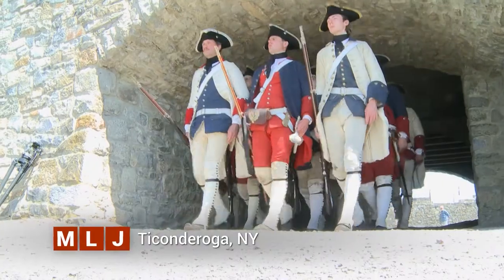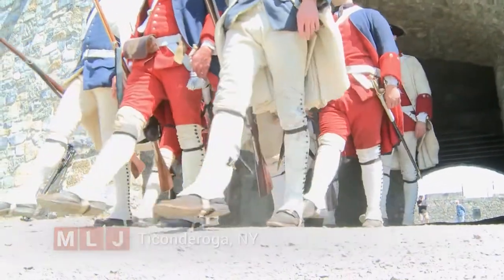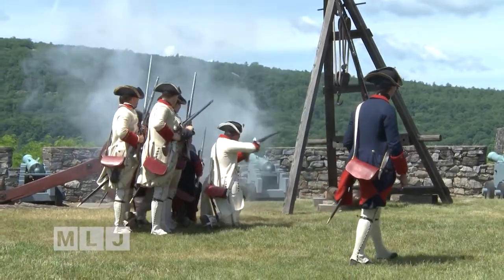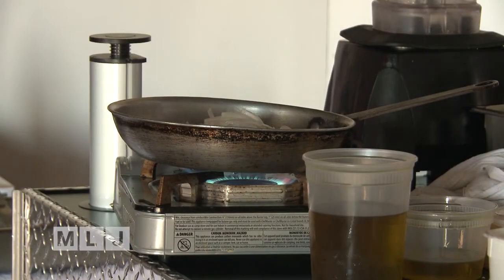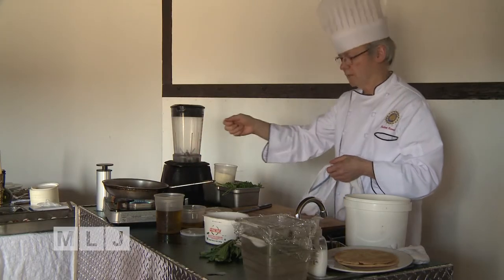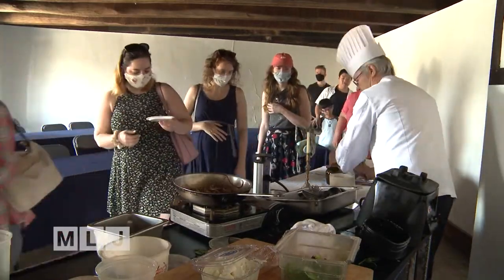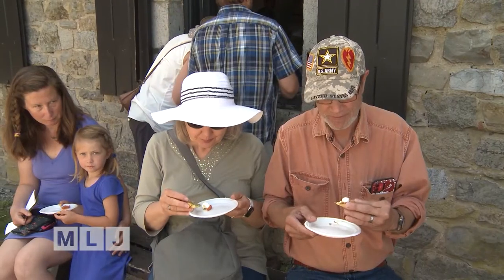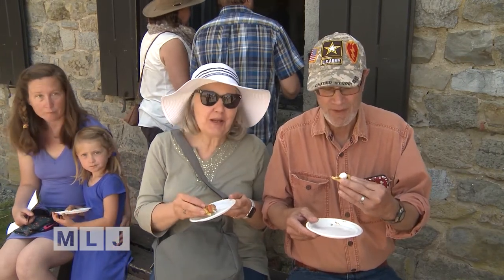Fort Ti Fete Du Fort | Jack LaDuke's Adirondack Journal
More than a year after COVID, some well-known attractions in the Adirondacks have fully reopened.  Fort Ticonderoga recently welcomed visitors who got to dine on some French Cuisine prepared by Chef Robert Barral from Cafe Provence in Brandon, Vermont. Jack LaDuke talks with Chef Barral as he prepared a traditional meal that a French Soldier from that era would have been served.  Fort Ticonderoga Events/Schedules Summer 2021